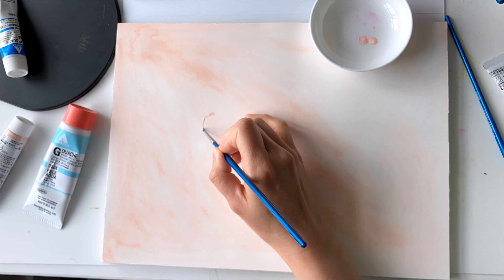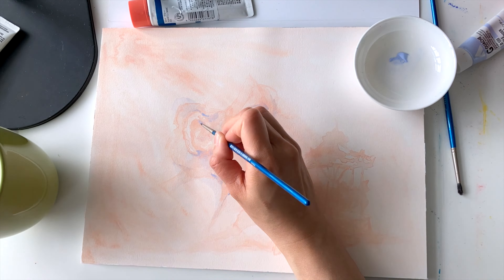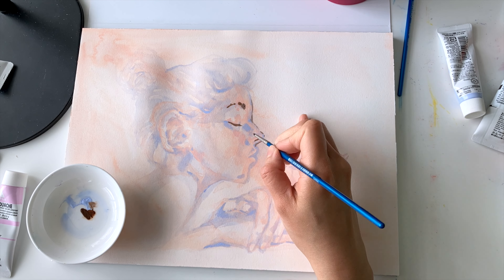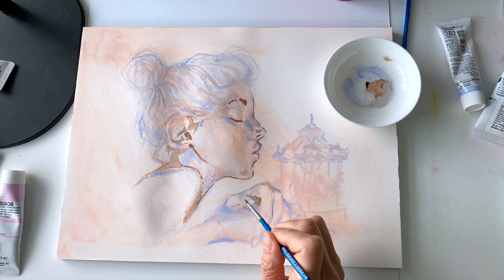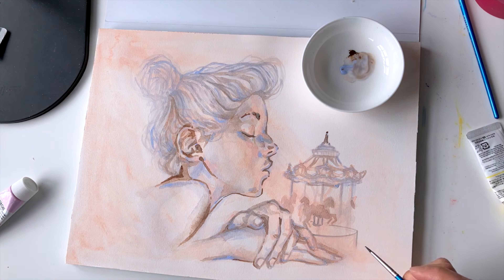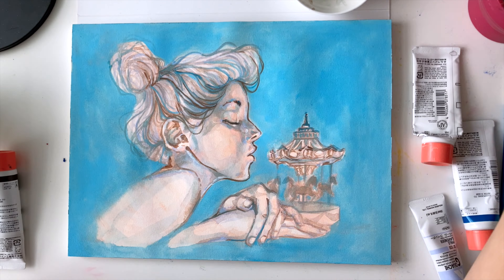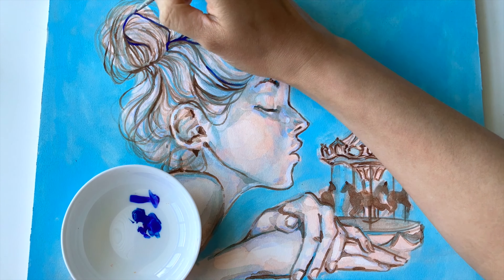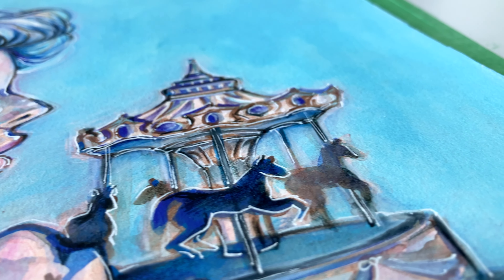This Carousel . ART TIME LAPSE - Art with SHARON LEUNG Painting with Gouache | Paint with Me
ART TIME LAPSE - The Carousel . Art with SHARON LEUNG |  Gouache Painting | Paint with Me
June 2022